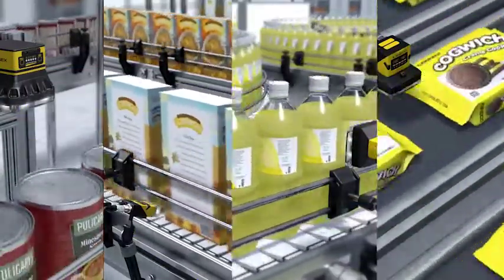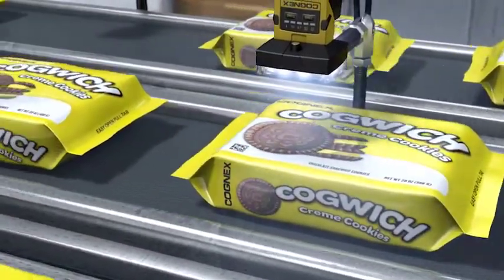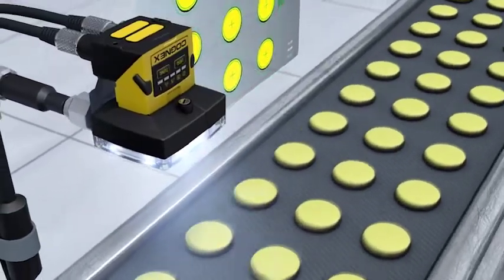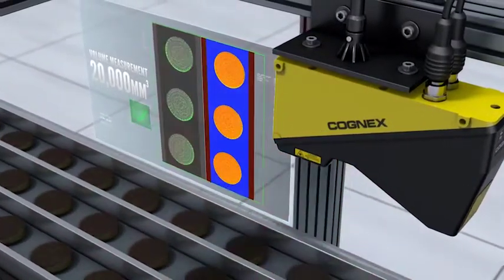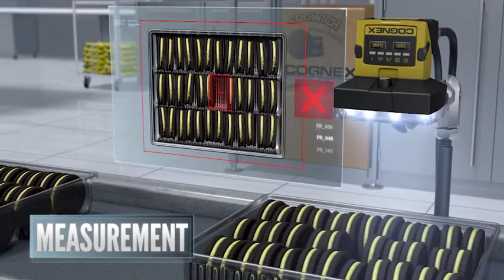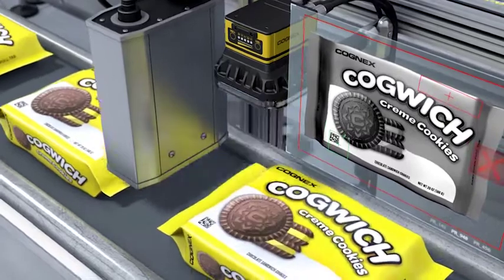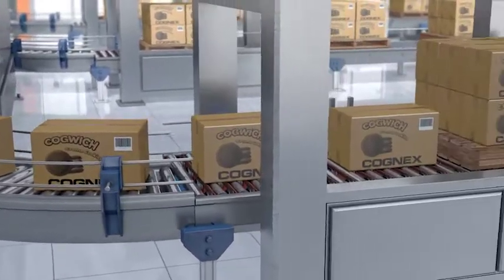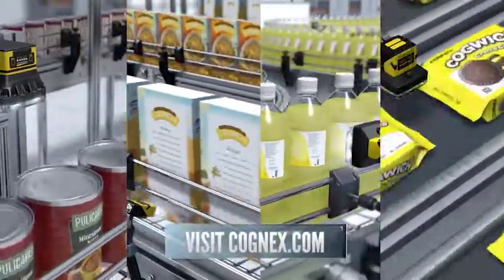식음료 제조업의 과제 해결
코그넥스 비전 및 바코드 판독 기술은 공급망 내의 제품을 추적하고 결함을 제거하며 자동화를 실현하여 전 세계 제조업체의 생산 품질을 향상시킵니다.